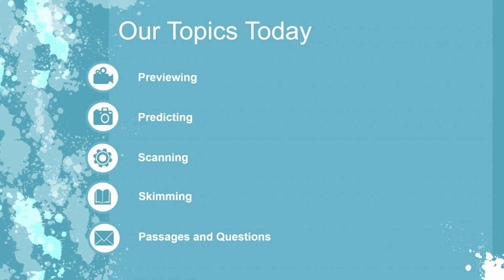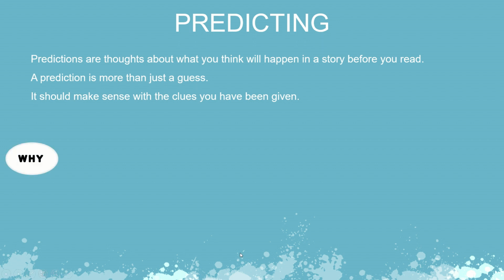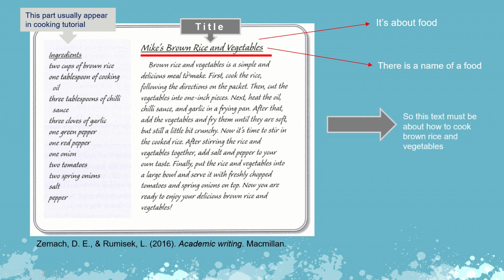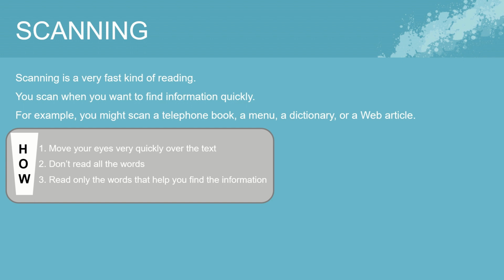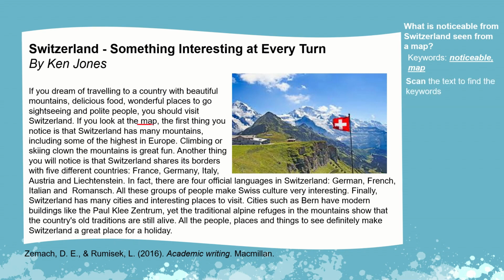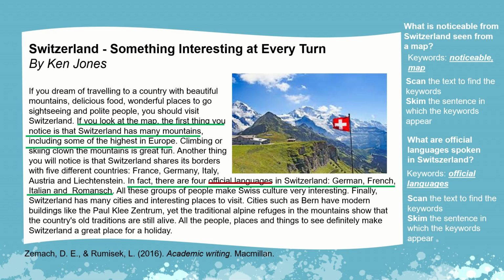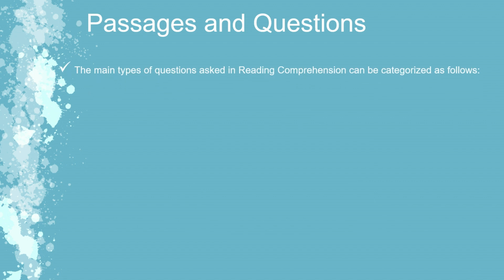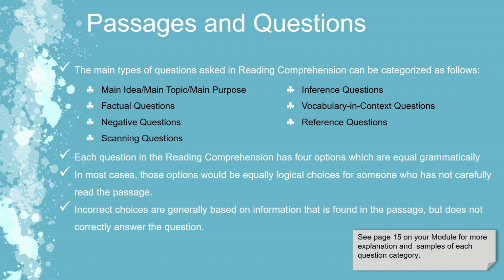Reading Strategies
This video explains some reading strategies to answer reading questions in an English proficiency test.

References:
Gilbert, T., & Zemach, D. (2013). Express to the ELPT iBT Test. New York: Pearson.
Phillips, D. (2001). Longman introductory course for the TOEFL test. New York: Longman Inch.
Zemach, D.E. & Rumisek, L. (2016). Academic Writing. Macmillan